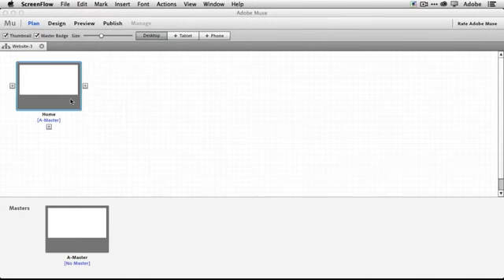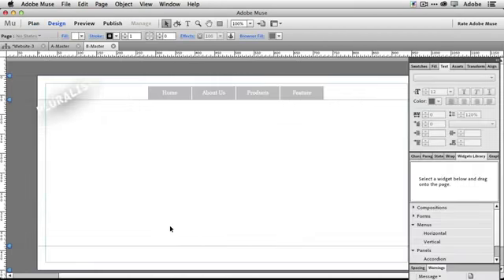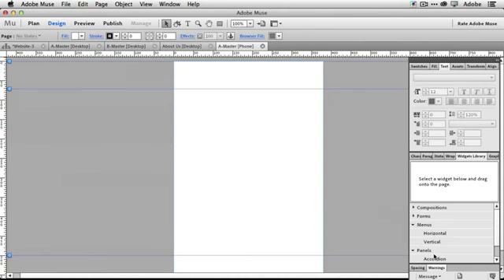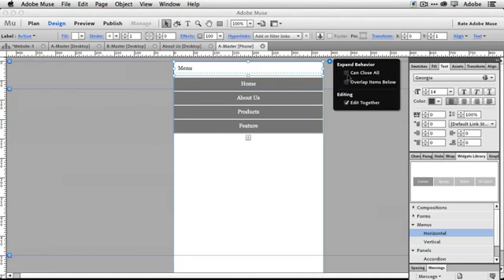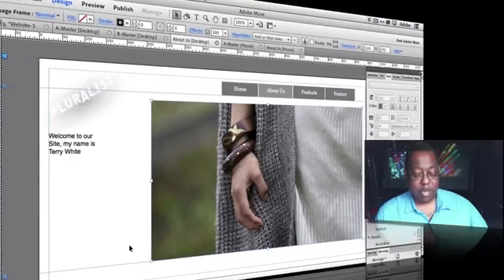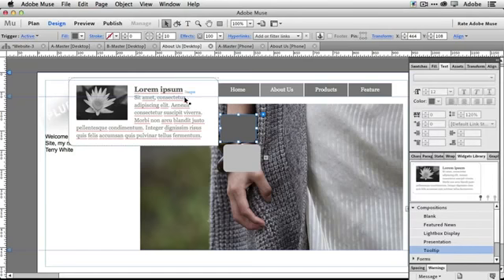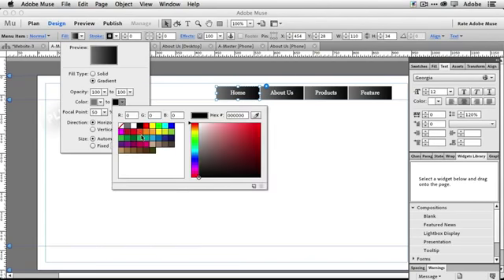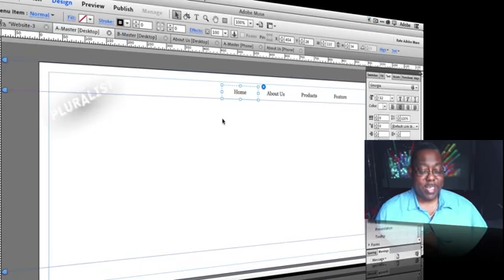5 Tips for Adobe Muse Users